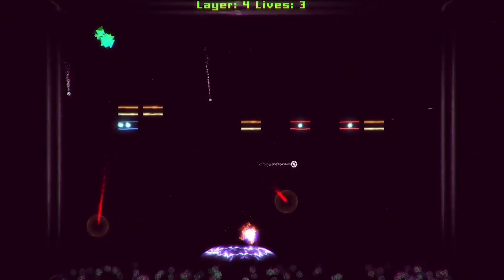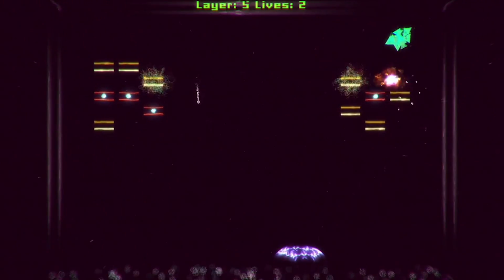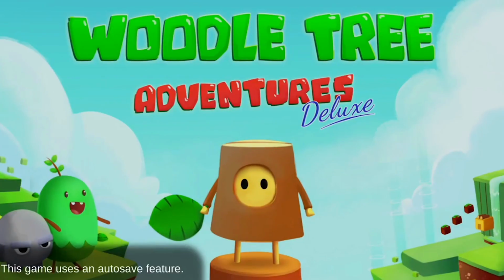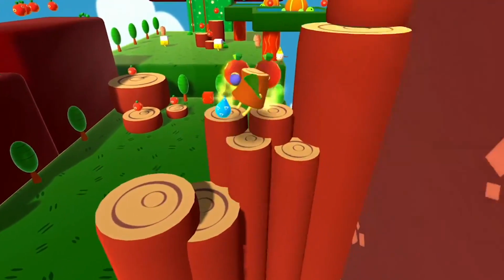5 GOOD Nintendo Switch Games *UNDER $5* & 5 To AVOID!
What Nintendo Switch Games are worth buying? Are there any GOOD Switch eShop Games UNDER $5? Here's 5 Games for the Switch UNDER 5 DOLLARS and WORTH buying! Oh, and 5 Switch Games TO AVOID! Good or bad, here is gameplay and review of 10 Nintendo Switch eshop Games!